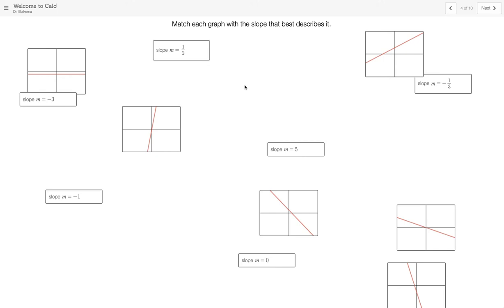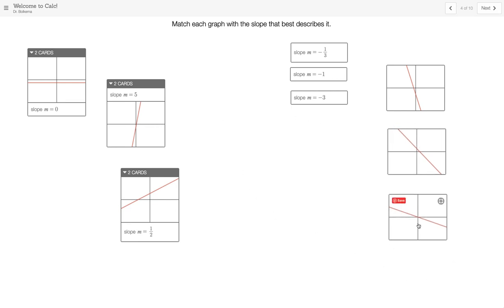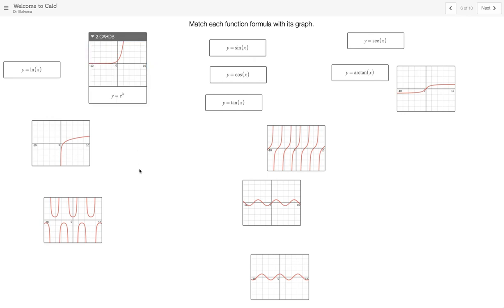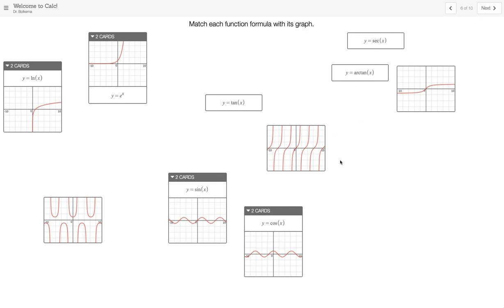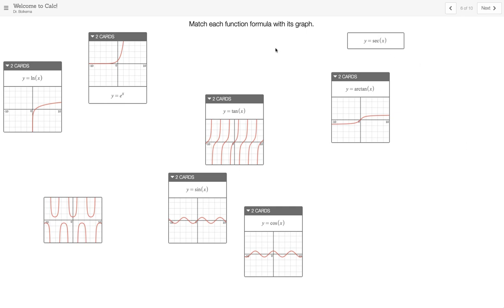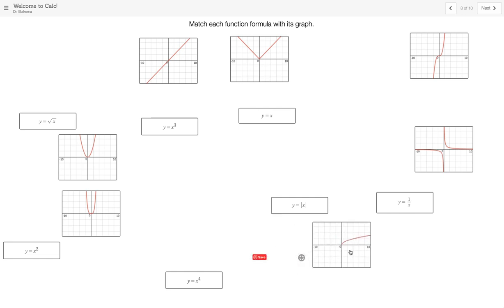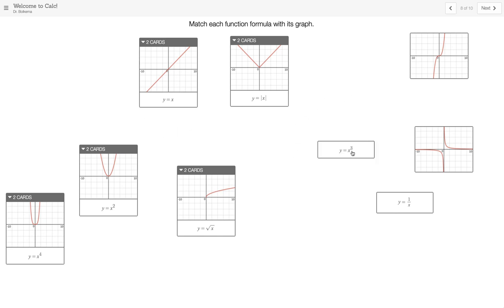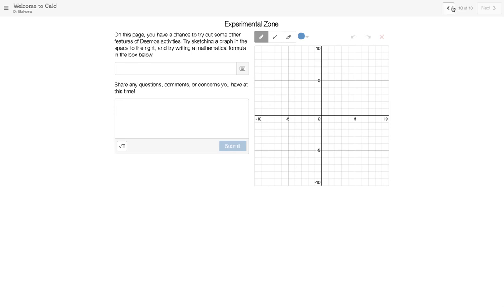Day 1 In-class Desmos activity (Discussion of solution)